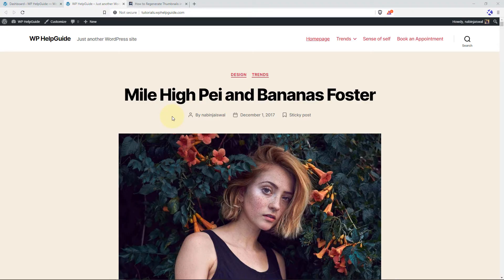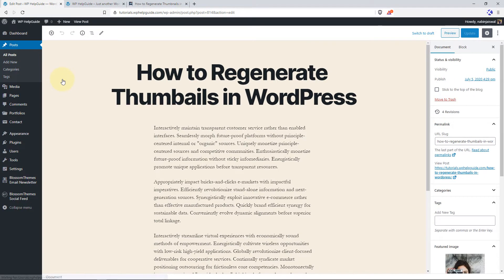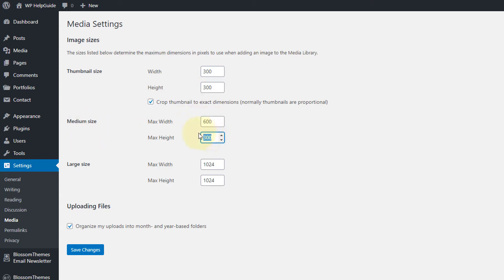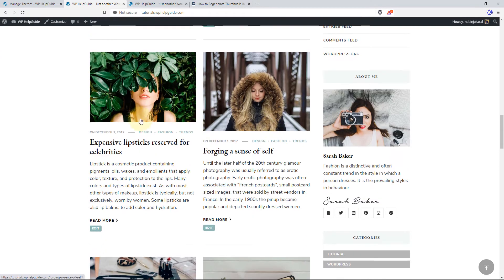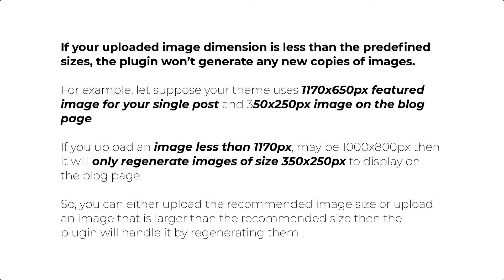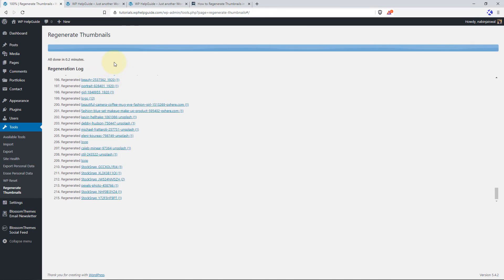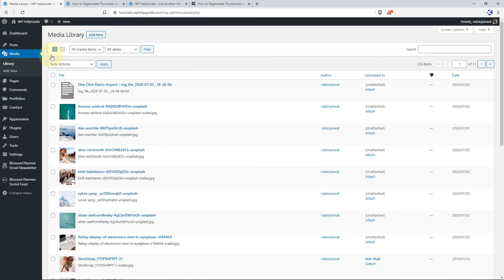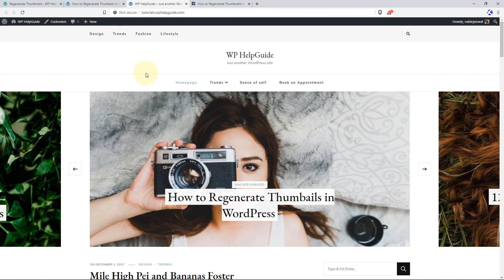How to Regenerate Thumbnails in WordPress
In this tutorial, you will learn step by step how to regenerate Thumbnails on your WordPress site. The tutorial covers how to regenerate thumbnails in bulk, regenerate thumbnails for a single image, and how to regenerate thumbnails of selected images.

0:00 Introduction
01:35 Add Image in Post
03:08 Change Default Image Size in WordPress
05:34 Install Regenerate Thumbnails Plugin
06:30 Using Regenerate Thumbnails
10:25 Regenerate Thumbnails for a single image
11:27 Regenerate Thumbnails for Selected Images